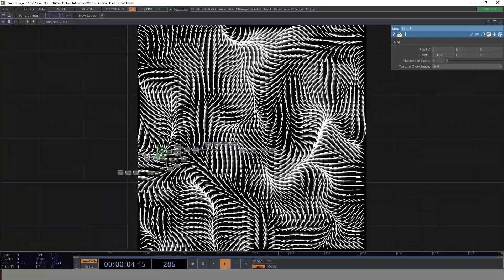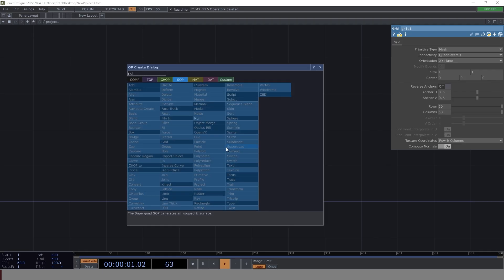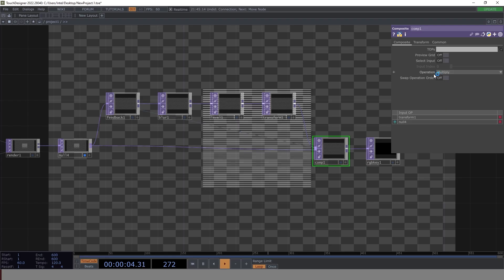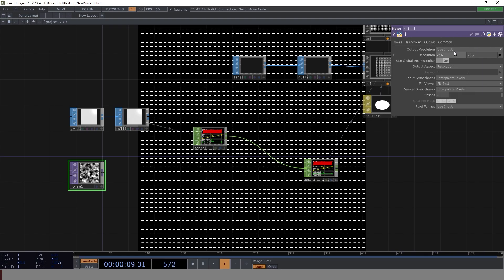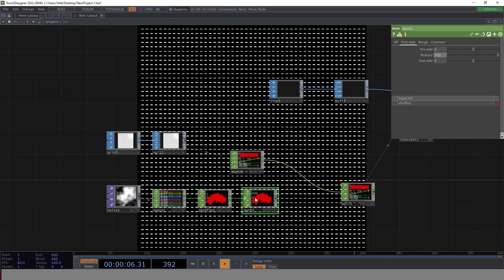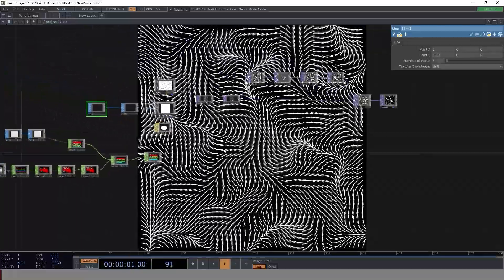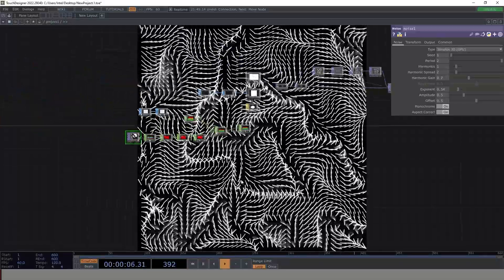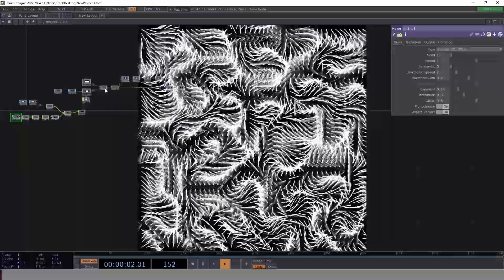Tutorial: Create 2D Vector Field in Touchdesigner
I am using some of the most fundamentals of Touchdesigner to produce this beautiful output. I hope you enjoy this tutorial.

Touchdesigner Tutorial: Replicator, Dat Tables, Chops, Noise, LFOs, Render CHOPS, RGB Keys, 3D Scanning, Houdini, Blender
Touchdesigner and Leap Motion Sensor. Use of some of the most basic components of Touchdesigner. Best geometric designs can be created with the use of TouchDesigner. Tutorial of this video will be out soon. For time being, enjoy the beautiful and mind pleasing animation of Geometrical Designs.

Lissajous curve table, Bowditch curve, Lissajous figure, parametric equations, complex harmonic motion, oscilloscope, Two phase-shifted sinusoidal inputs, harmonograph.